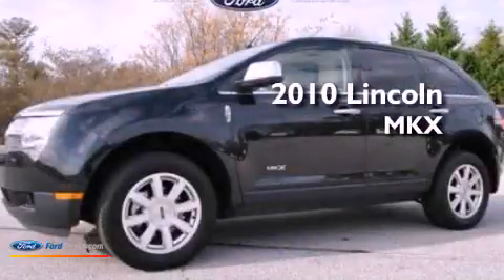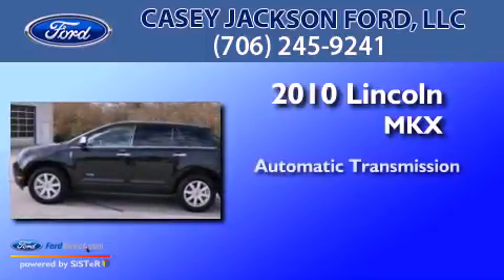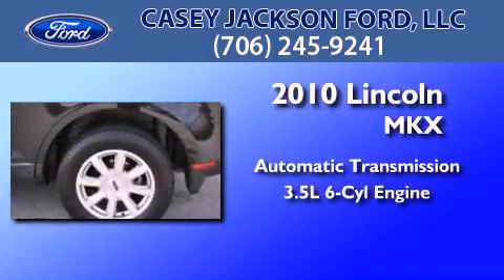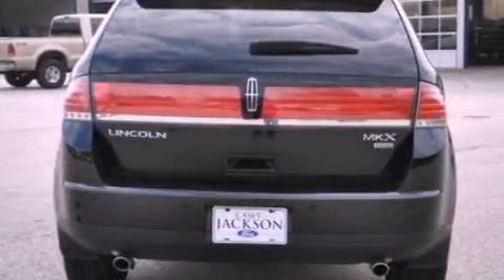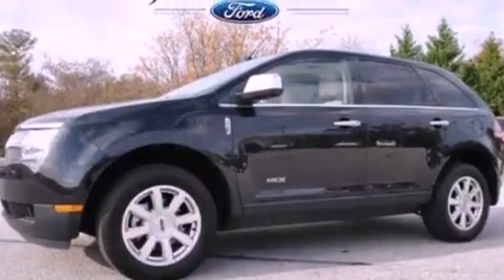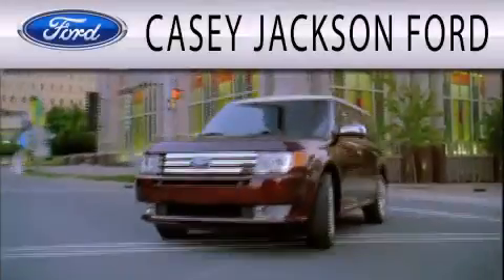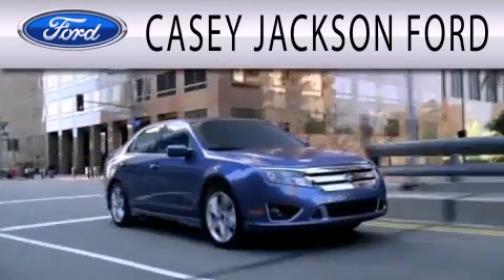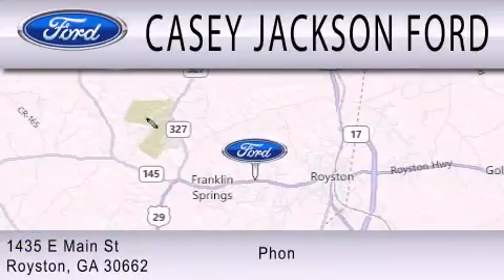2010 Lincoln MKX Royston GA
Year : 2010
 Make : Lincoln
 Model : MKX
 Engine : 3.5L V6 24V MPFI DOHC
 Trans . : 6-SPEED AUTOMATIC
 Exterior : BLACK
 Miles : 44,489
 Interior : LIGHT CAMEL
 Stock : UC18789

 1435 E. Main Street,